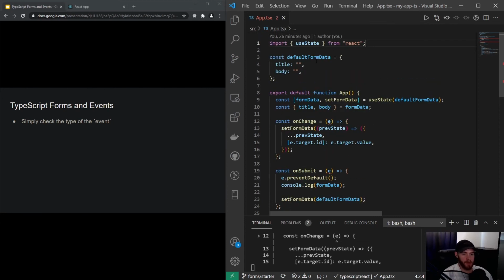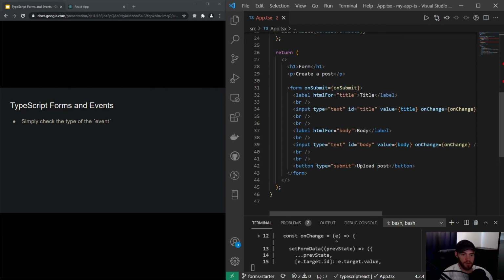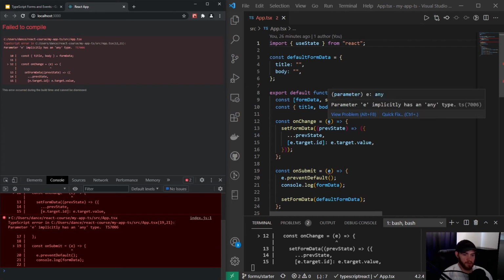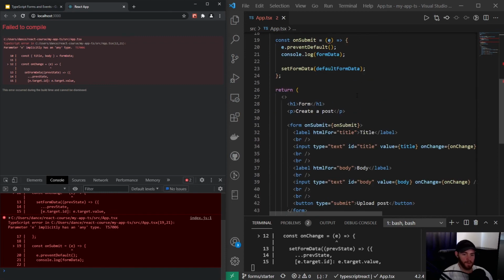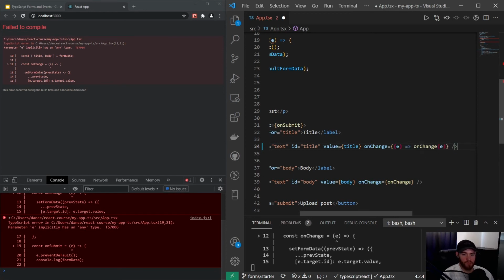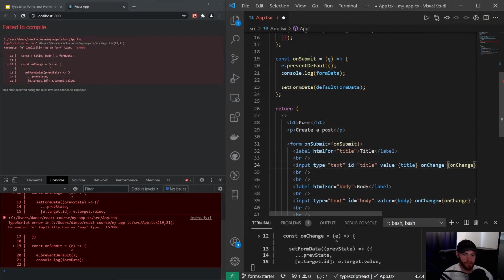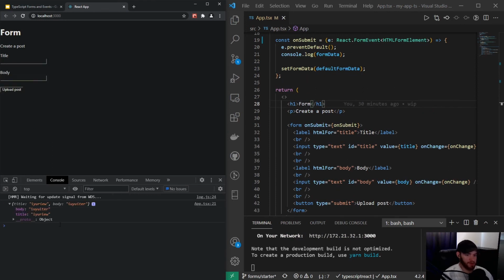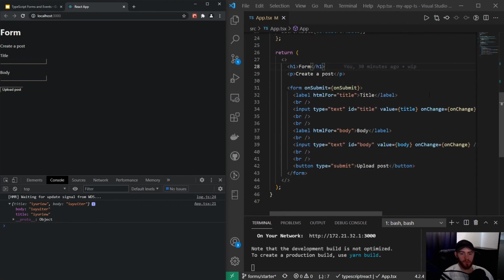React Course - TypeScript - Forms and Events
Learn how to use Forms and Events with TypeScript.